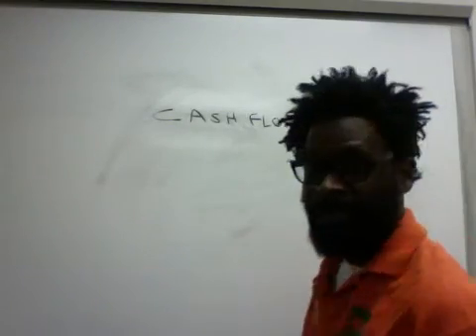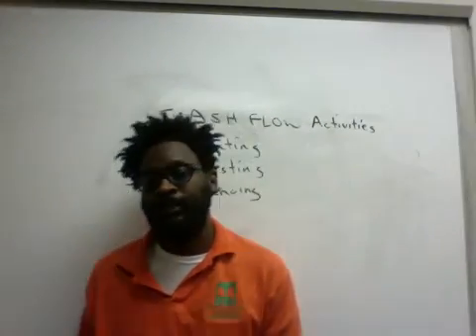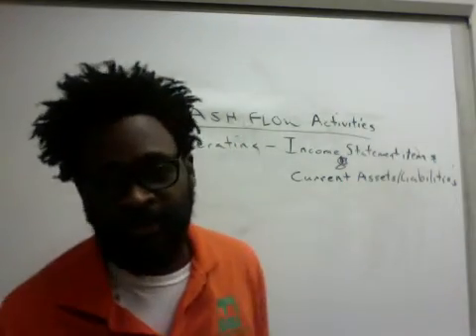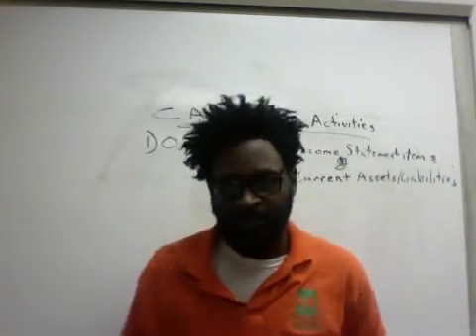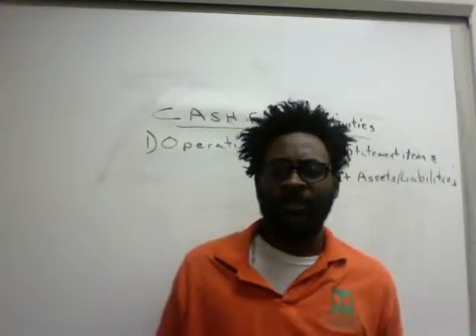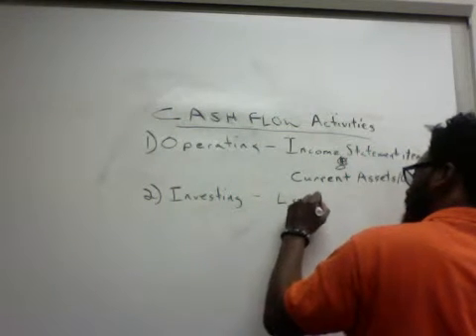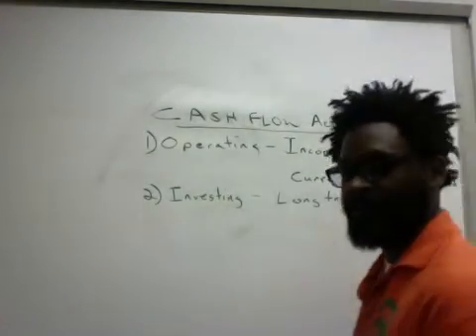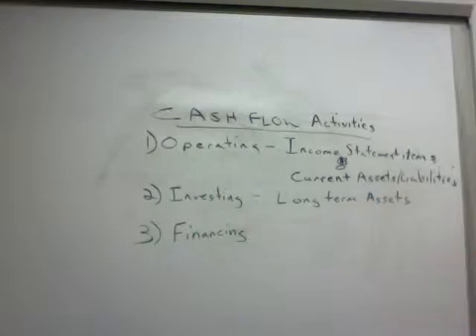ACG 3102 Cash Flow Activities